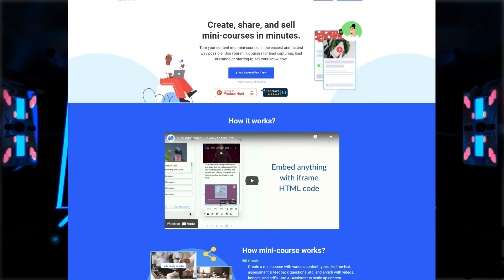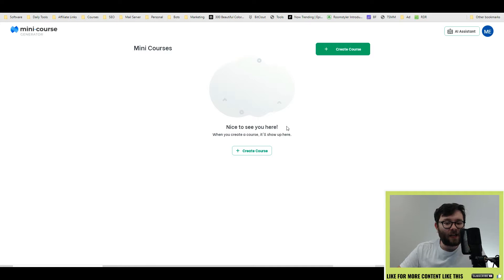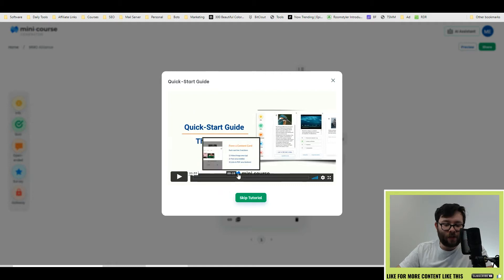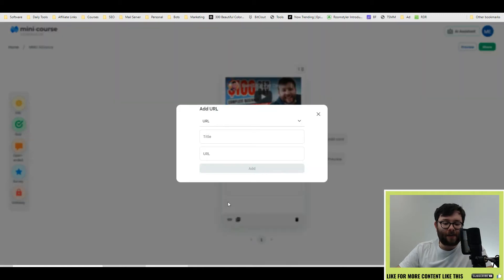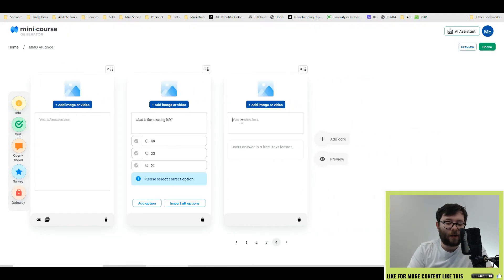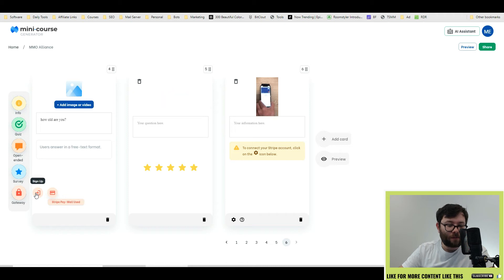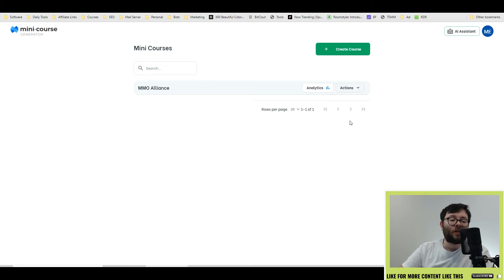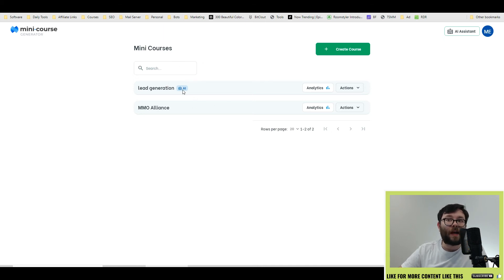Mini Course Generator Review - Watch Me Create A Mini Course With AI!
Mini Course Generator Review: In this Mini Course Generator demo, I'll be walking you through everything you need to know about this tool for generating courses online.

Create AI-powered mini-courses in minutes for your marketing activities or getting paid directly with your content.

Mini Course Generator believe that anyone who wants to create a mini-course quickly without hesitating should not necessarily need to know "big" concepts like curriculum, modules, etc. or to think over making time/equipment investments.  It offers the simplest, easiest, and fastest way to create mini-courses for lead capturing, audience engagement or starting to get paid with your know-how.

Just create content items (cards), put them in order and present it with either its link or embedding in your webpage. Besides, there is no distracting details or overwhelming items for your audience. Learners / viewers can feel that they are achieving something within a very short time.

Mini Course Generator also developed AI-Assistant → just enter your topic and get an AI-powered mini course! Let artificial intelligence prepare the legwork for you to save time and focus on remarkable content revisions. Create better mini-courses in less time.

🕐Chapters🕐
0:00 Mini Course Generator Review
0:25 Mini Course Generator Discount
0:40 Dashboard Demo
01:15 Creating A Mini Course
03:35 Analytics
04:05 AI Mini Course Generator
04:35 My Conclusion

⭐My Freebies⭐

🏆 My Goal 🏆

👨 About Me 👨